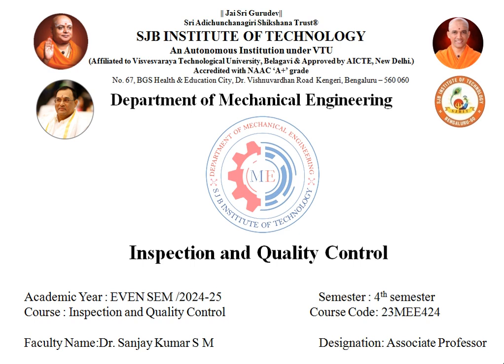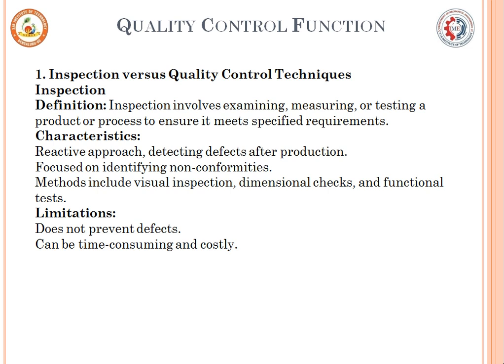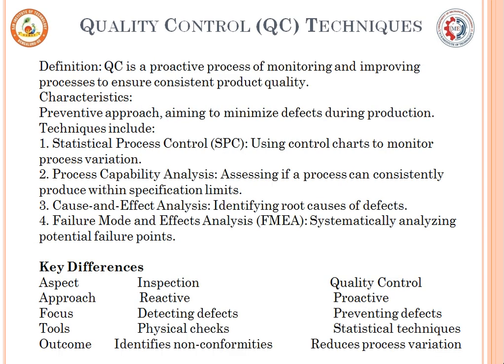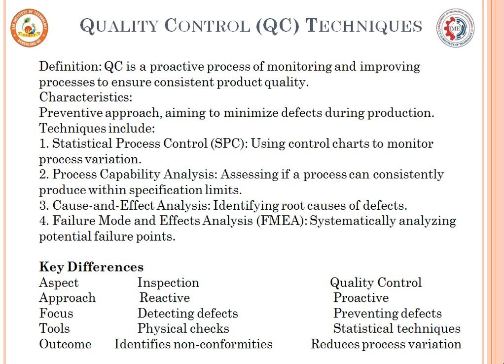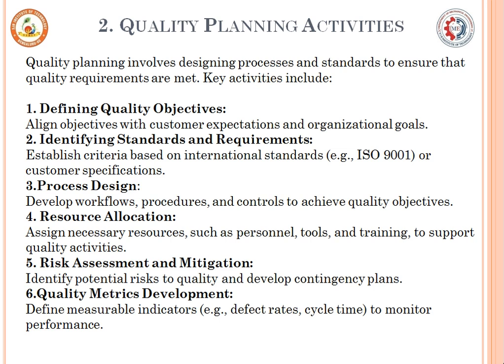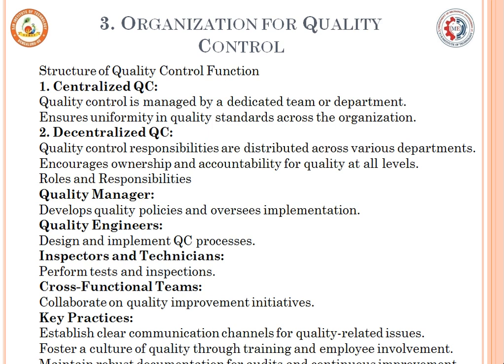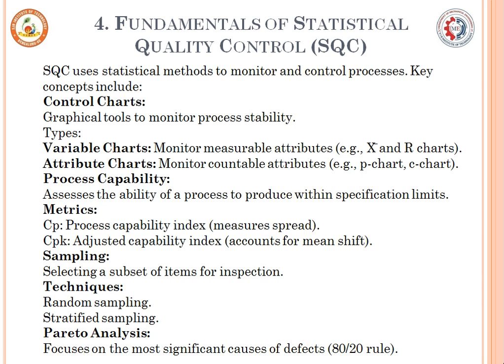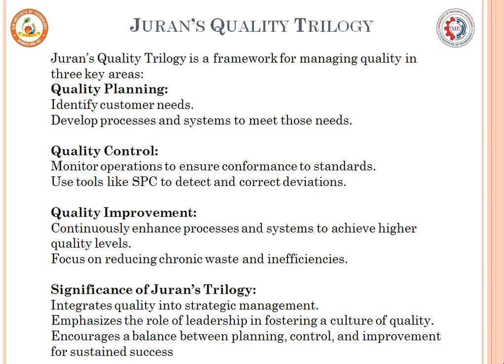IQC module2 video 1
Quality Management Systems, Quality Control Function And Aspects of Specification And Tolerances  Quality Control Function: Inspection versus quality control techniques, quality planning activities, organization for quality control. Fundamentals of statistical quality control, Juran’s quality trilogy. Aspects Of Specification And Tolerances: Aspects of Specification and Tolerances: purpose of specification and tolerances, effect of careless setting of specification limits, setting realistic tolerances, statistical tolerancing, statistical theorem, Precision. Reproducibility and Accuracy,